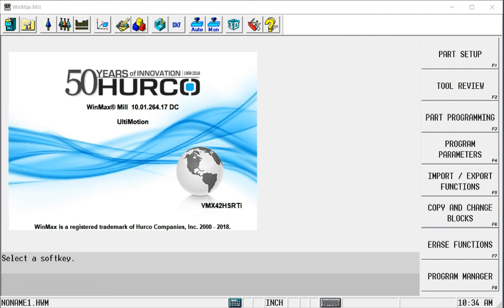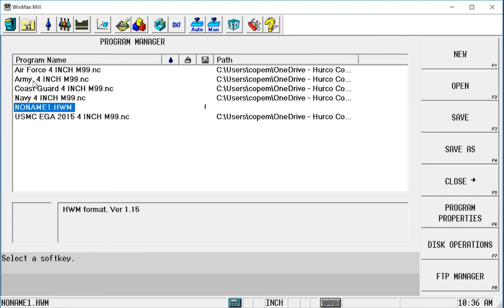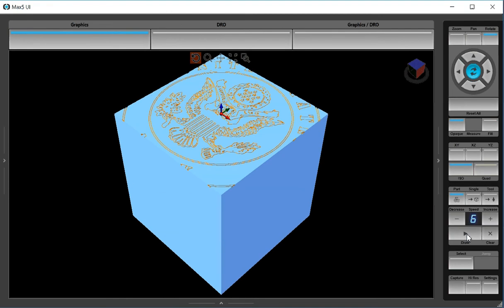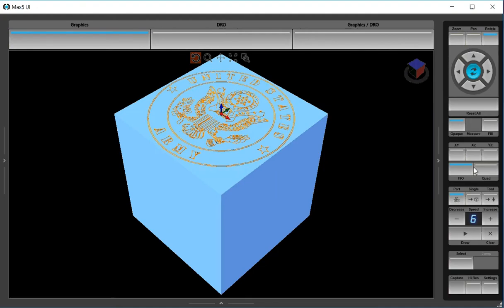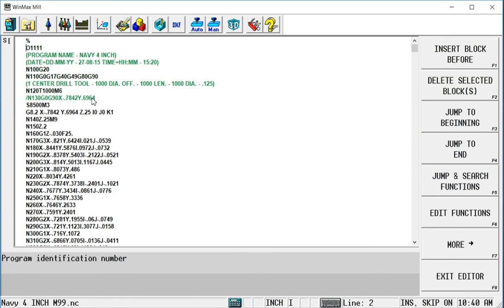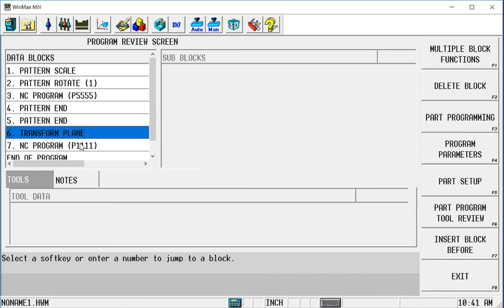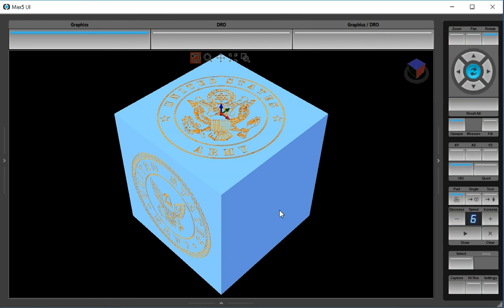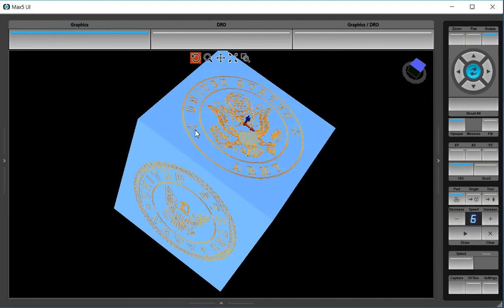How to NC Merge with Patterns - Hurco CNC Control Demo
Today you will learn how to use NC Merge to merge G-code programs into a CNC conversational program, as well as how easy it is to manipulate those NC programs with conversational pattern and transform plane blocks…all without editing the G-code at all.